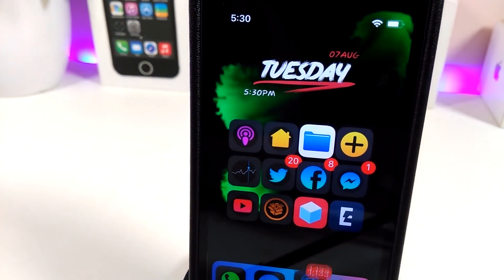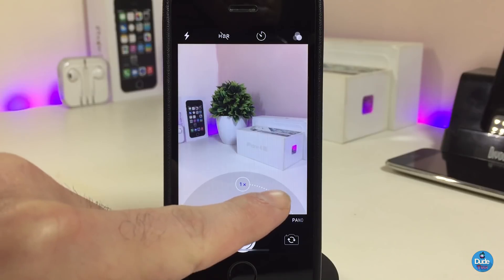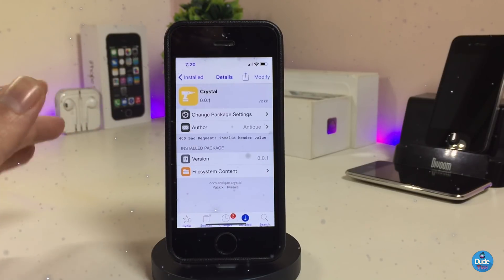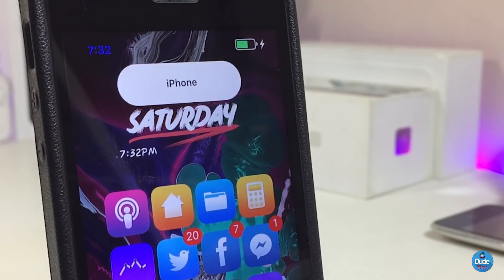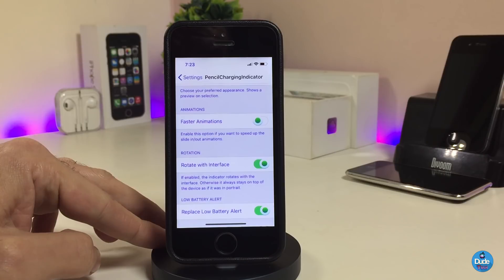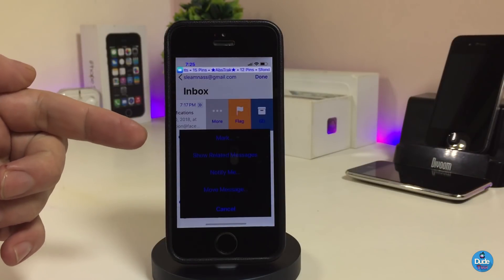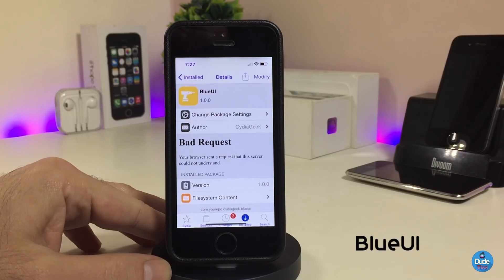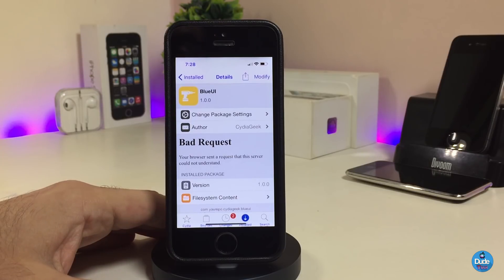NEW iOS 11.4b3 - 11.3.1 Jailbreak Tweaks for Unc0ver & Electra!